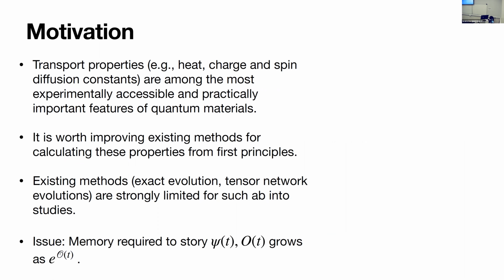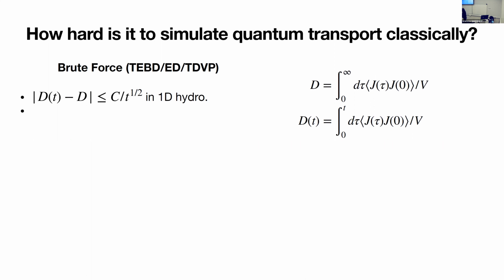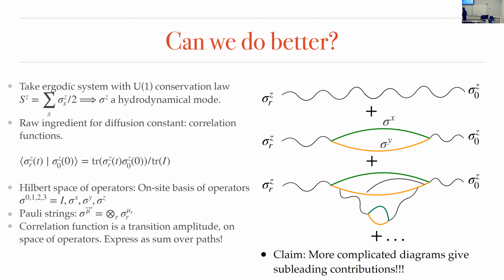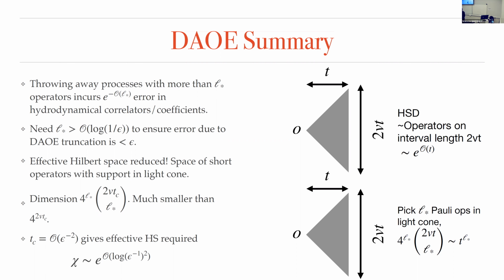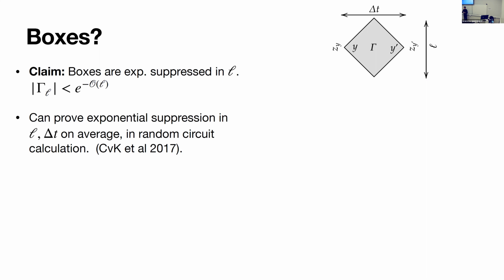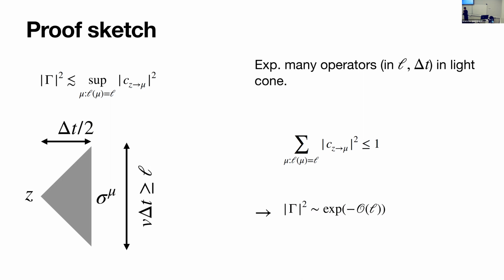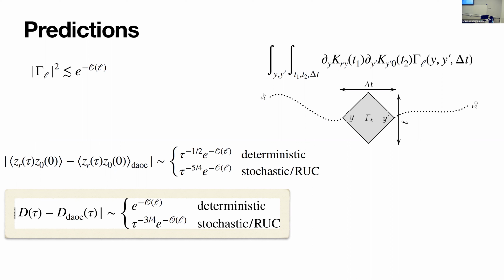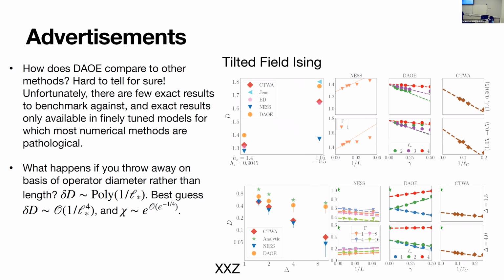Curt von Keyserlingk (KCL)